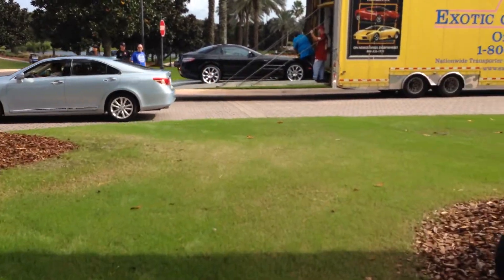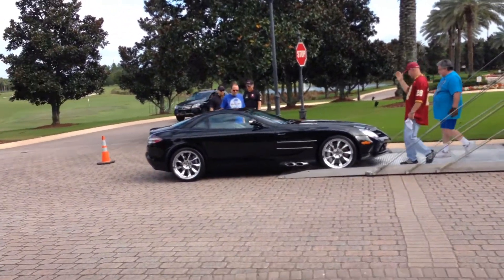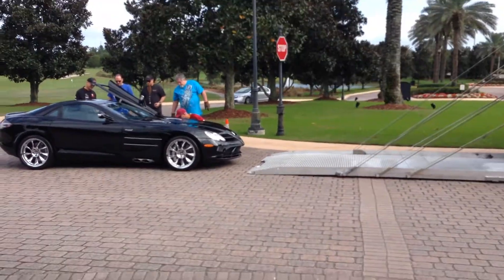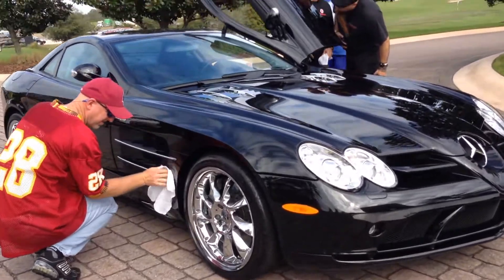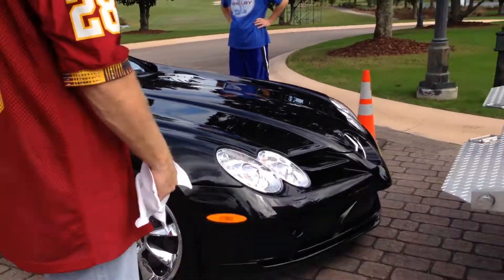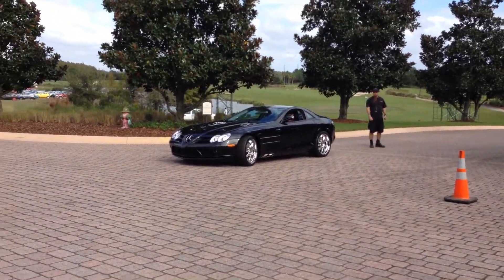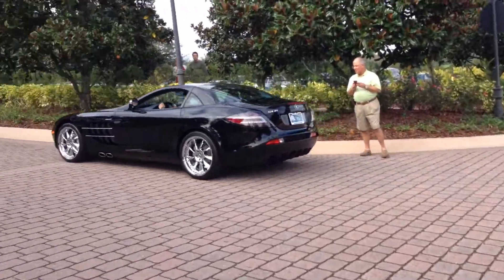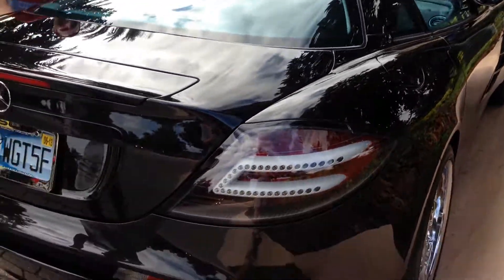Festivals of Speed 2013 Orlando-Mercedes SLR Unload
A Mercedes SLR being unloaded from a truck. This one has some carbon fiber trim on it.
This video was taken on the day before Festivals of Speed 2013 in Orlando while the cars were arriving.